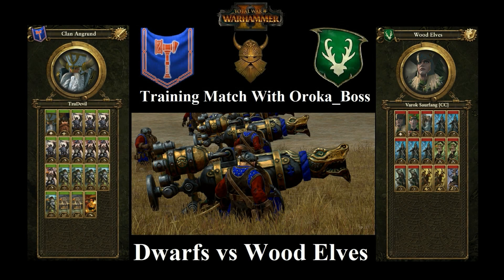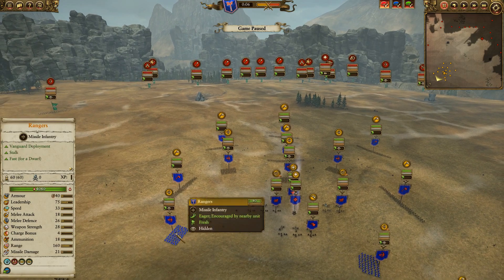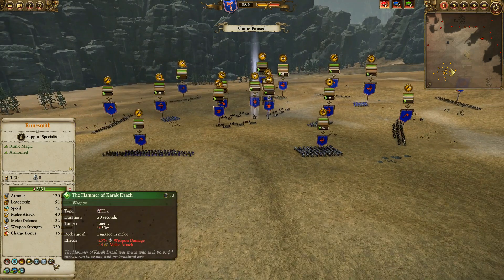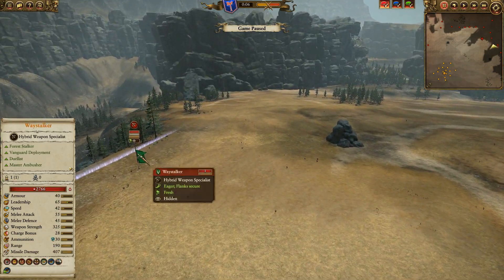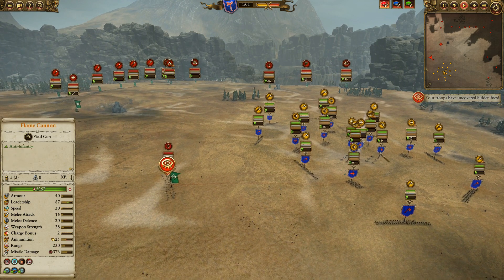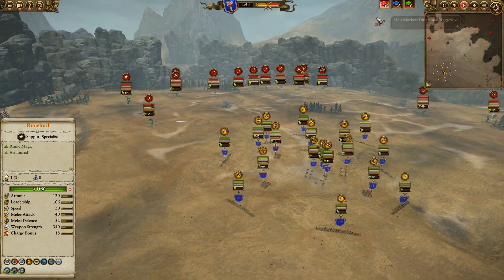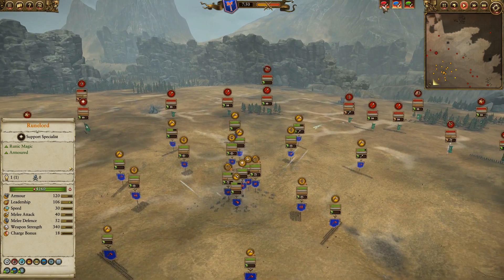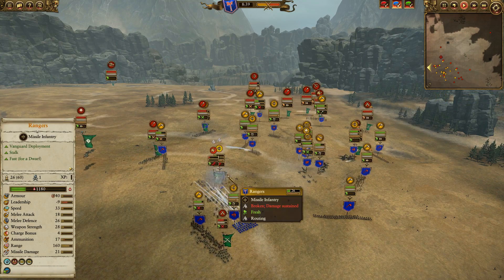Dwarfs vs Wood Elves - Training Match Featuring Oroka_Boss